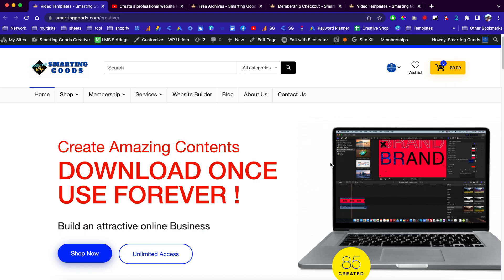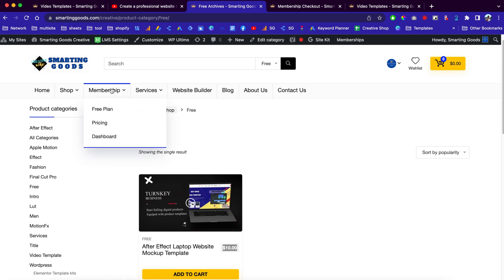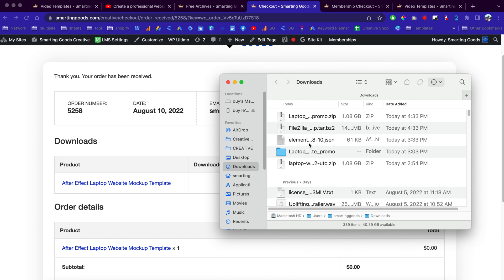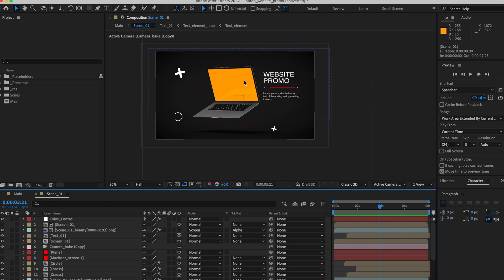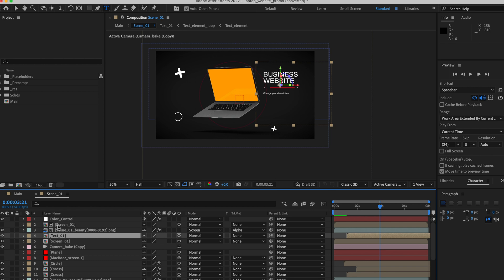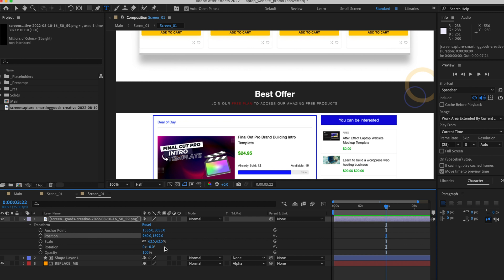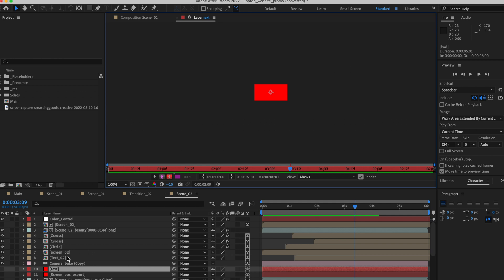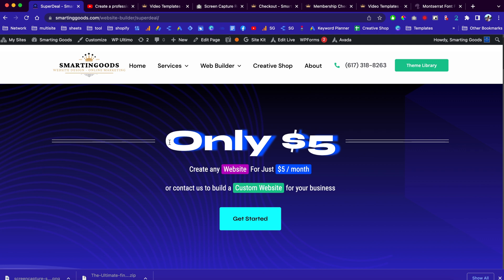FREE After Effects Laptop Mockup Template | Creative and Unique Website Intro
**Custom Website Design & Advertisement services **